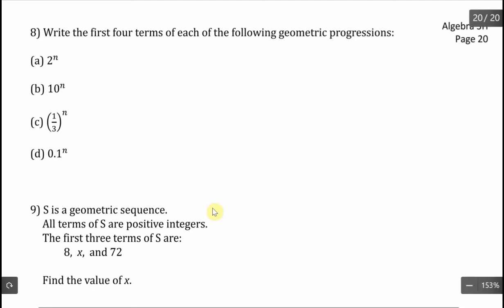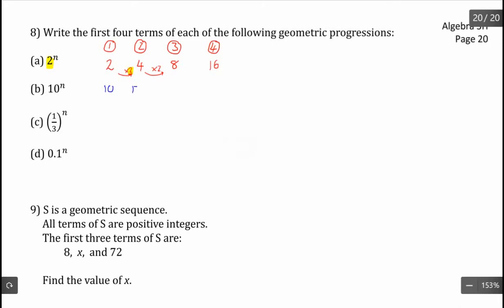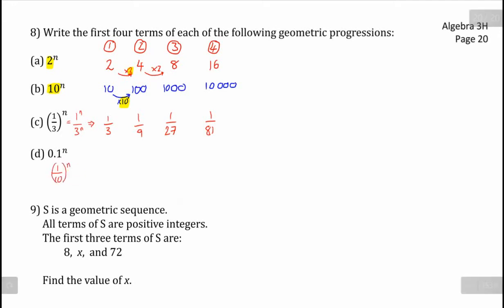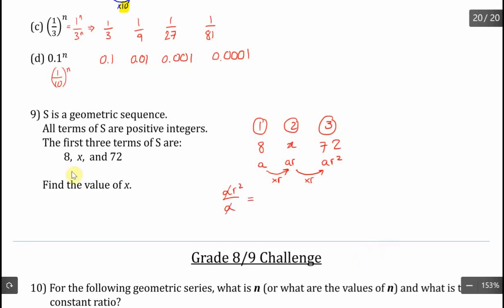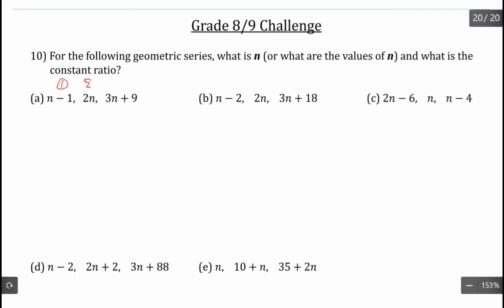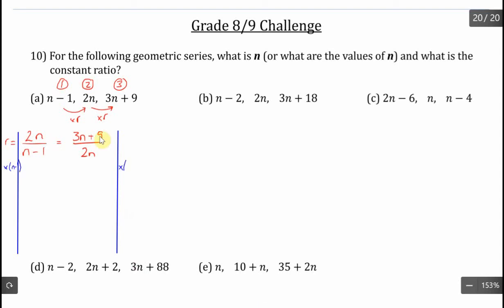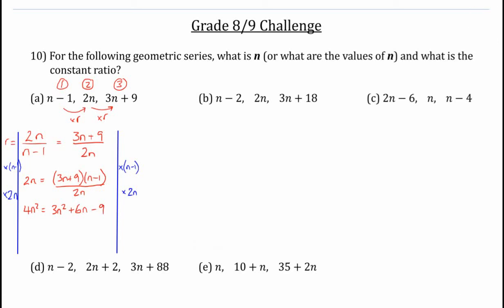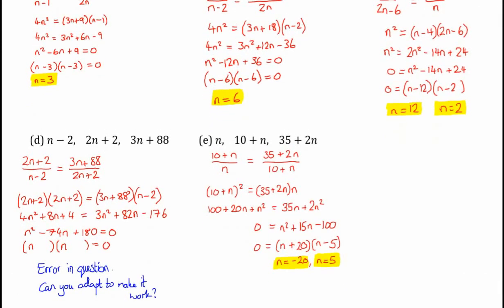Algebra 3H Page 20